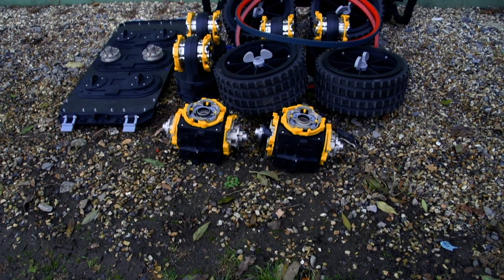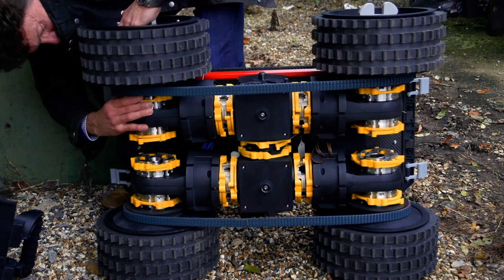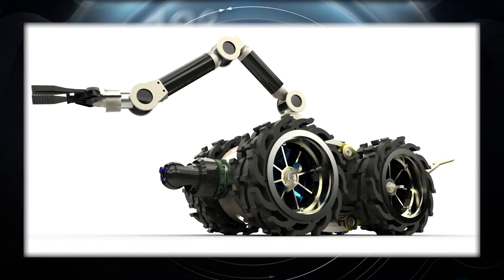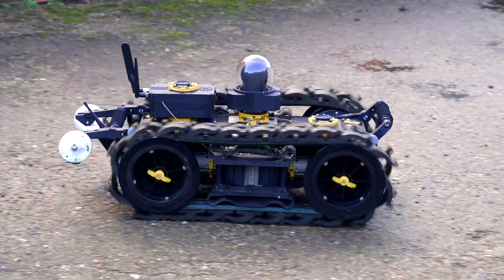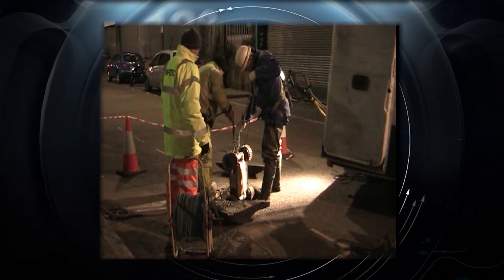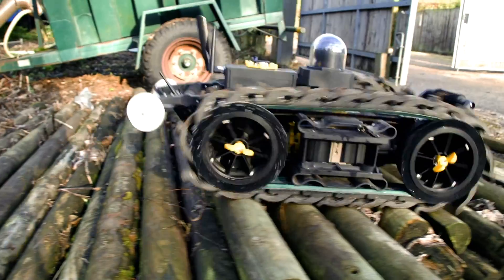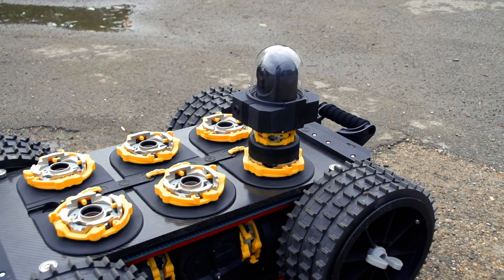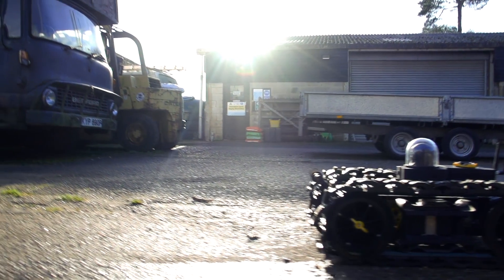Modular, multi-functional robots using maxon DC motors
Ross Robotics specialises in building unmanned ground vehicles (UGV’s) that replace people where they shouldn’t or can’t work.

The robots are extremely resilient and designed to perform in unstructured environments, to avoid obstacles, to react to unpredictable events and cope with vibration, dust and radiation. It is these characteristics that have brought the company to the attention of CERN, the European Organisation for Nuclear Research, the EDEN project at Chernobyl, the security forces, first responders and the emergency services.

The company first contacted maxon in 2010. Philip Norman said ‘We were looking for a DC motor that was easy to drive at a low speed, had a high torque and importantly was of a certain size because of the small space envelope we had. maxon’s standard EC 45, 70 watt, flat BLDC motors are ideal. We enjoy working with maxon, they are always happy to help.’